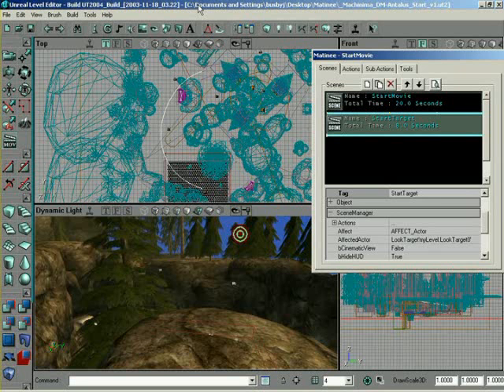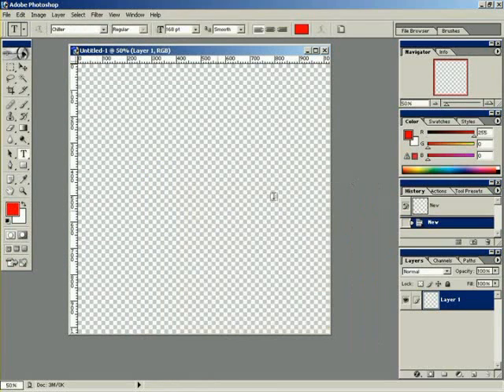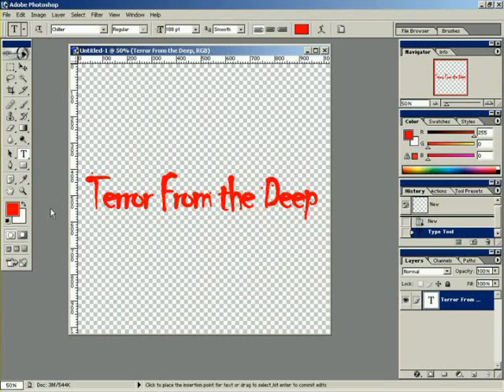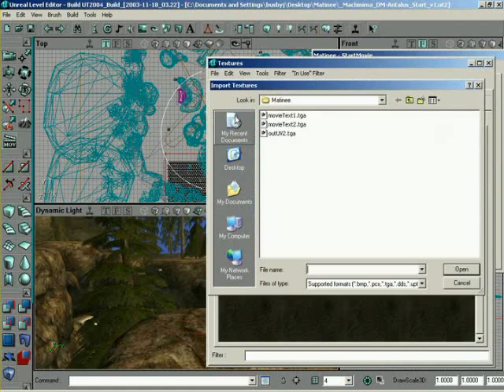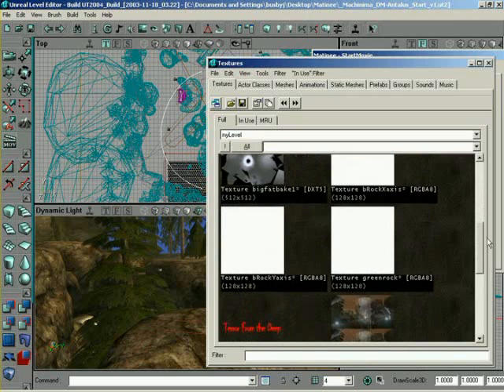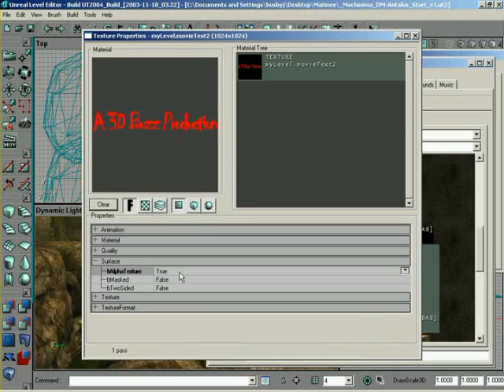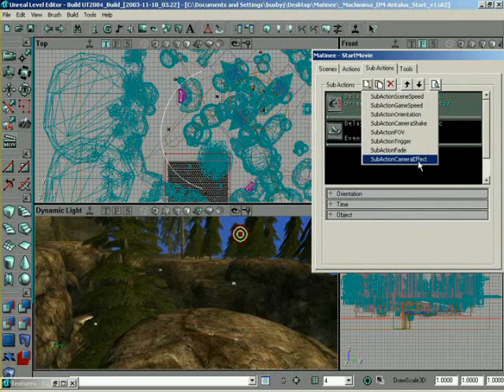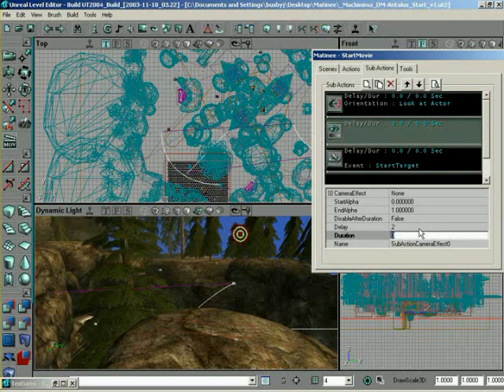UnrealEd 3.0 AddingText 1 of 2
Part 1 of Adding Text